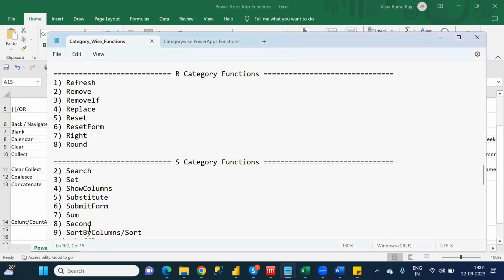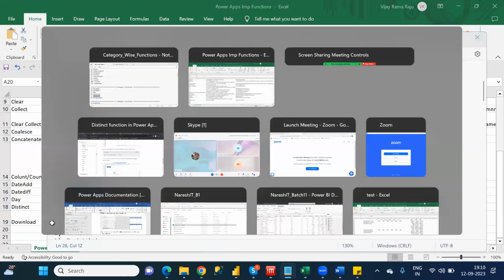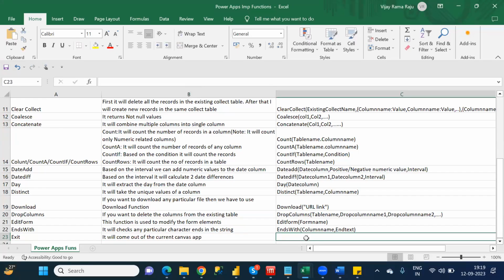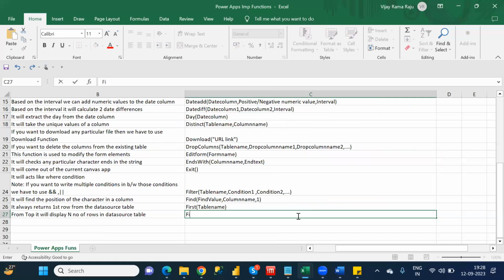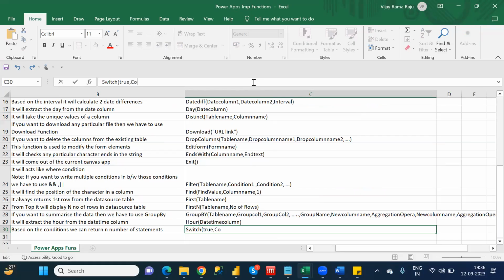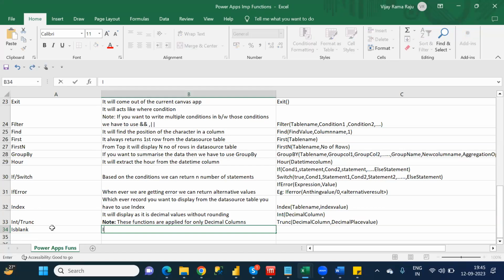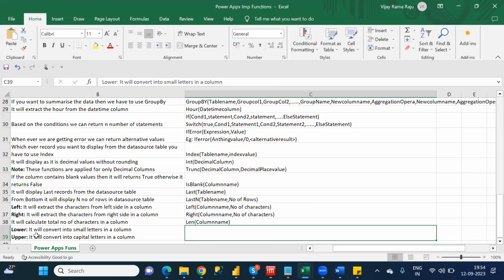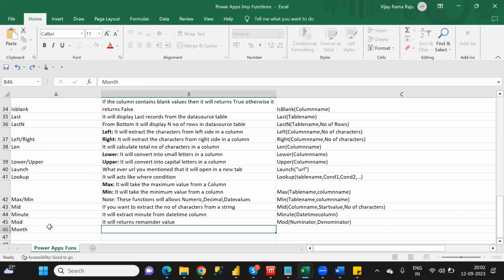Power Apps Session 26